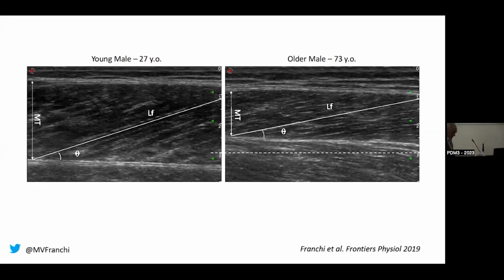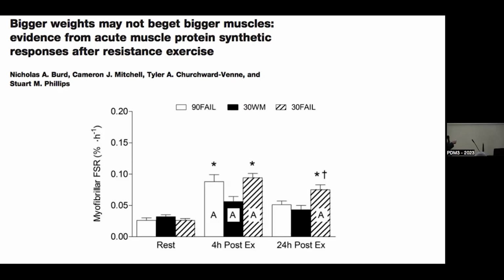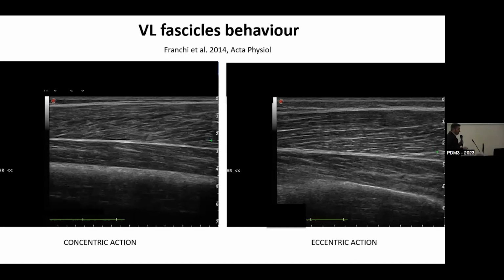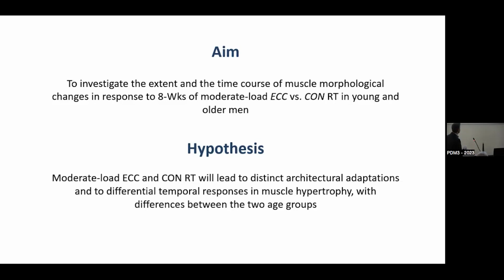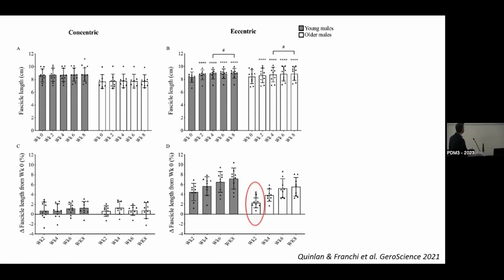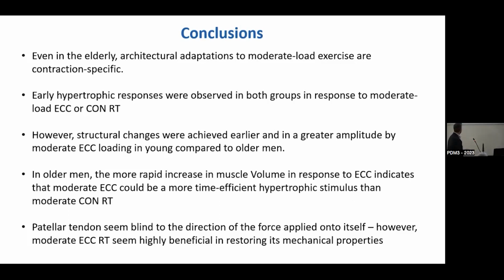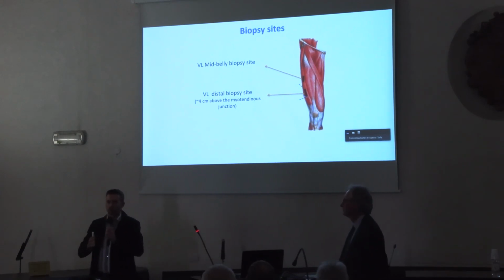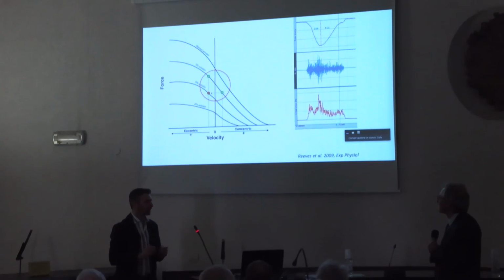Martino Franchi - "Differential muscle adaptations to concentric ..."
Martino Franchi - "Differential muscle adaptations to concentric and eccentric resistance training in older people"